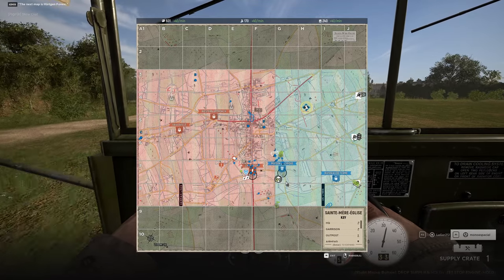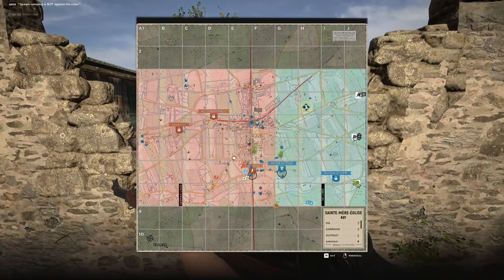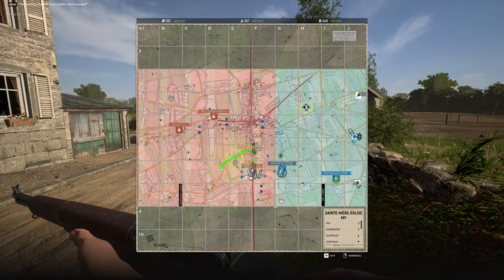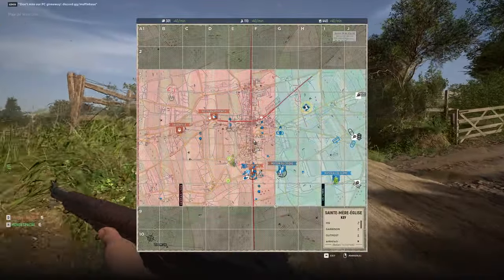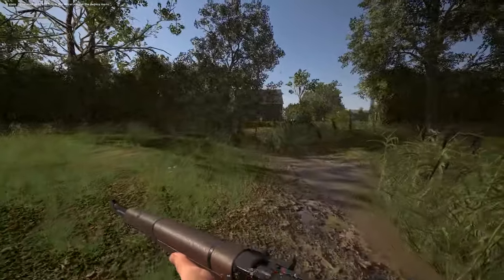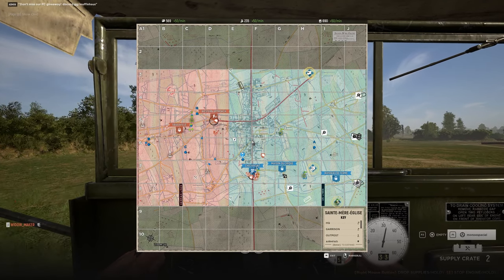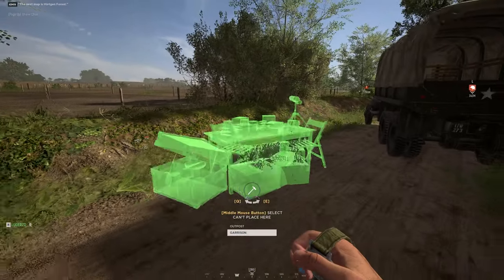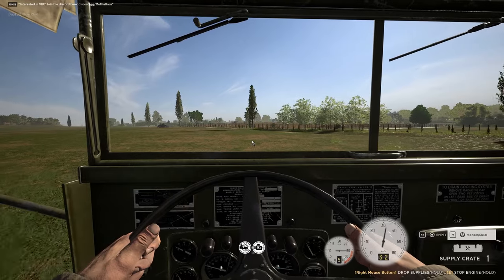How I win games.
Here's my thought-by-thought breakdown of a recent match.